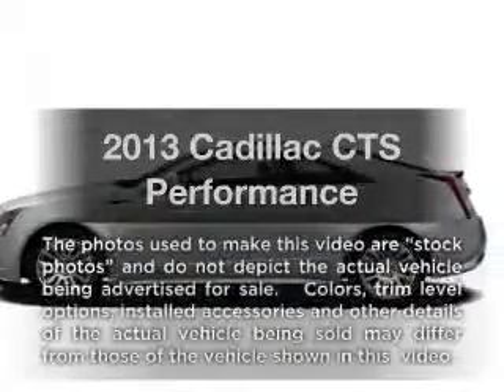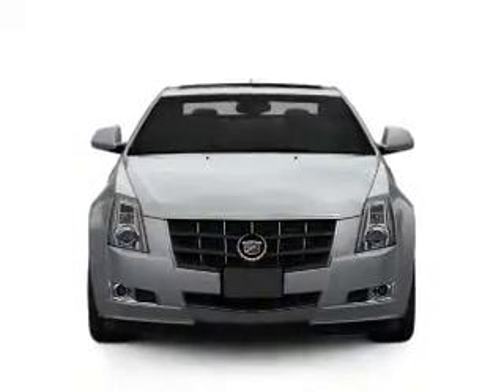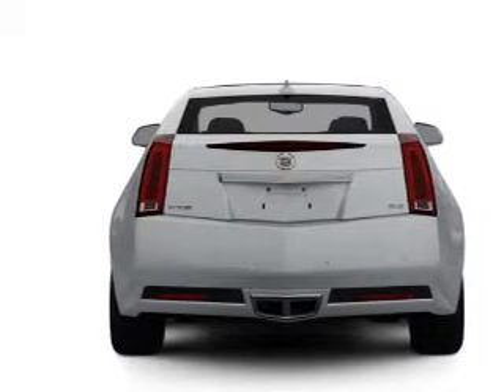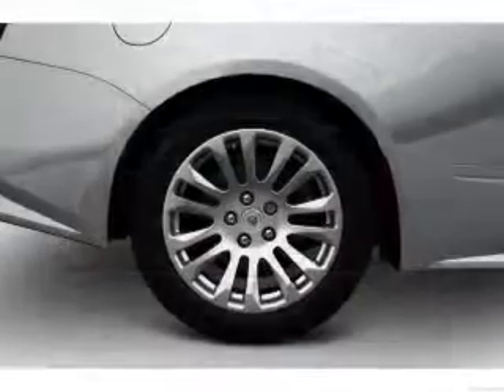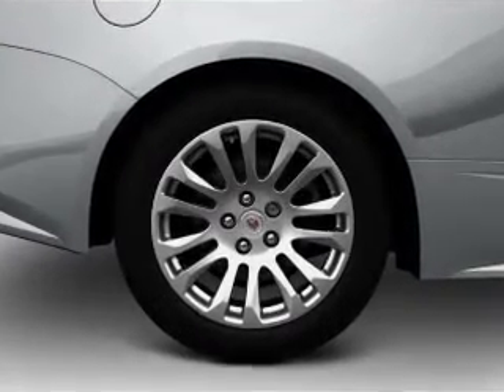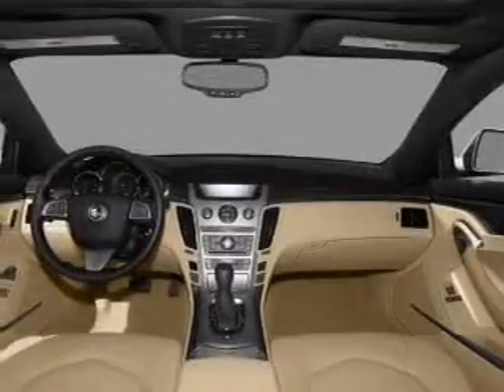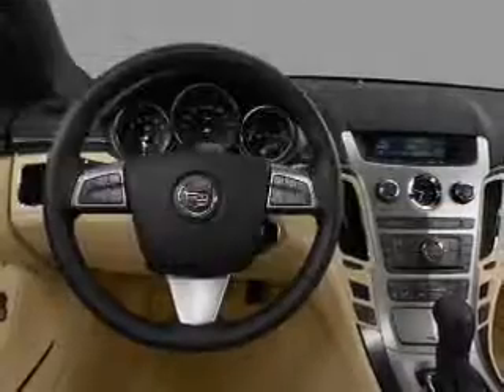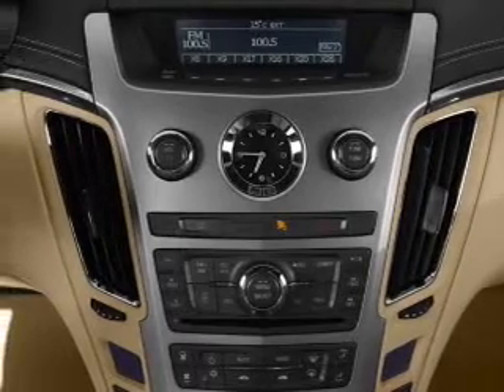2013 Cadillac CTS - Lakeland FL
Year: 2013
Make: Cadillac
Model: CTS
Trim: Performance
Engine: 3.6 liter 6 cylinder 24 valve
Transmission: 6-Speed Automatic
Color: Crystal Red
Mileage: 7
Address:
5210 S. Florida Ave.